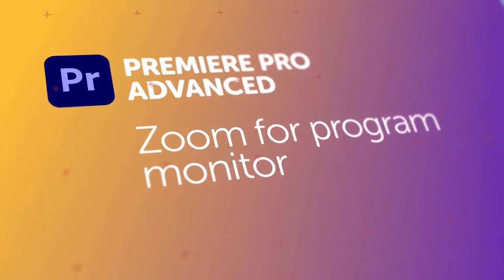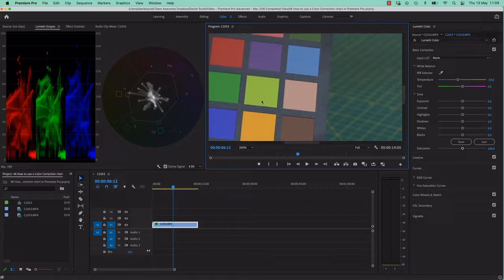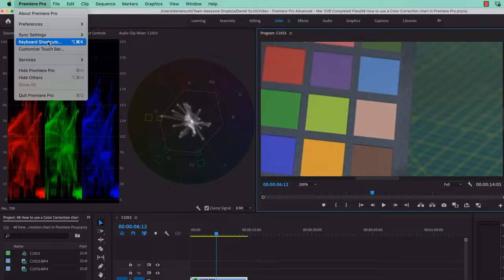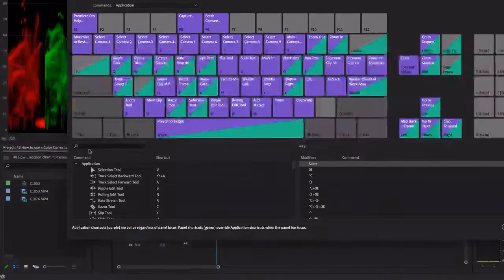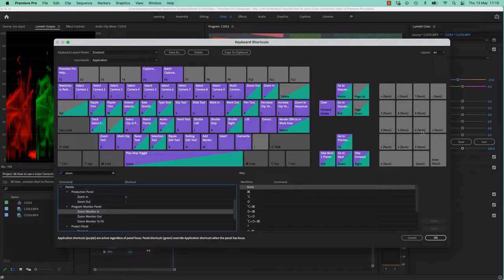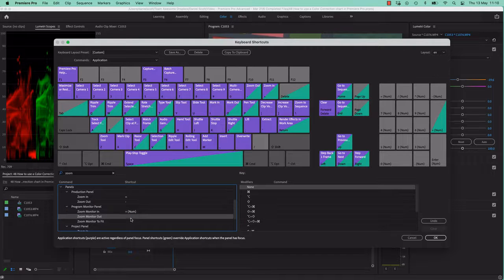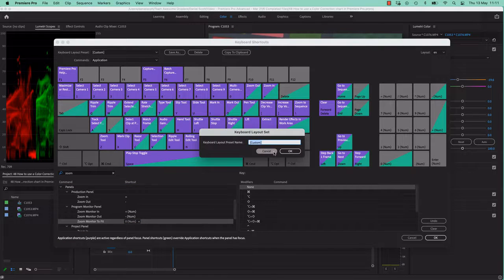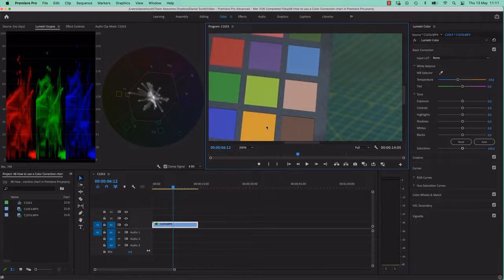048 Zoom for program monitor in Premiere Pro